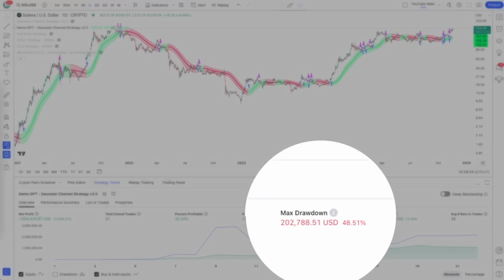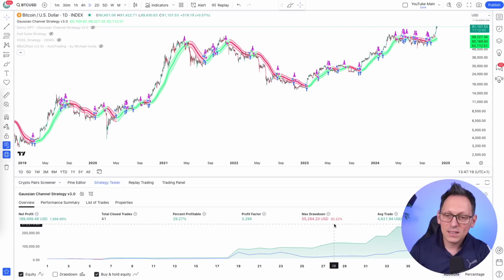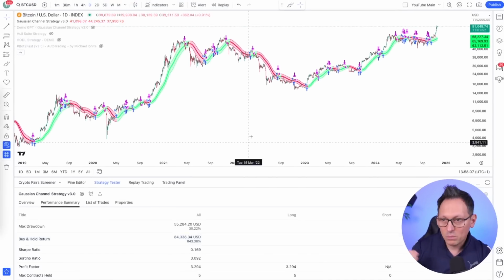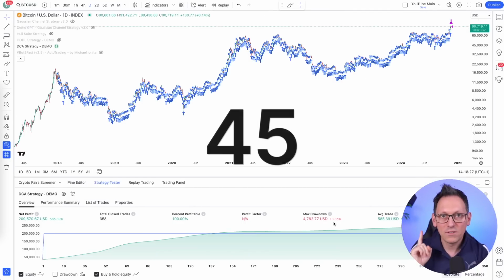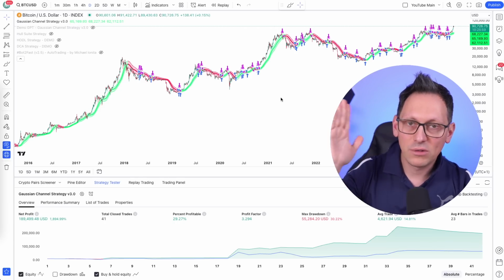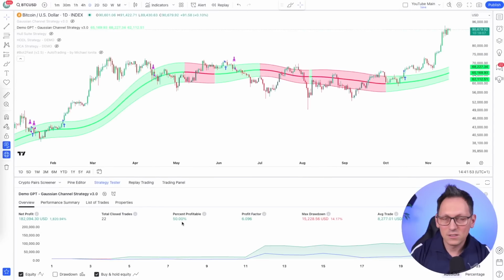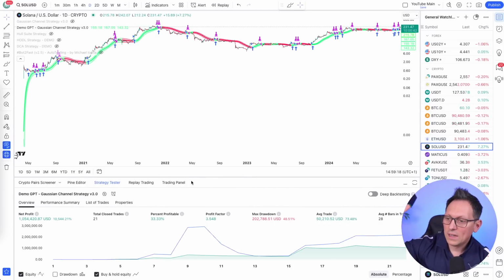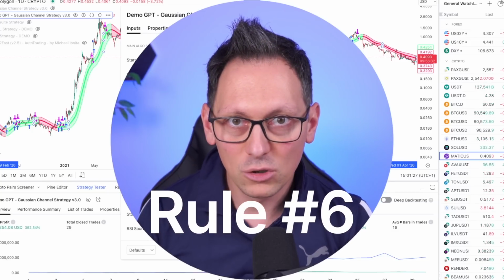What Makes a Really Good TradingView Strategy? Max Drawdown, Profit Factor, Win Rate, ...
What are Good numbers for Max Drawdown, Profit Factor, Win Rate, Net Profit and more? In this video I will show you. TradingView gives you all those numbers but how to use them to decide which strategy is actually good? You must learn this otherwise you could end up using a trading strategy, which loses you money.

I'm here to make money, so I use mathematics and trading strategies to stay ahead.

▬▬ CHAPTERS ▬▬
00:00 Intro
02:20 Strategies we will check
03:02 Max Drawdown
03:55 Net Profit
04:06 Risk vs. Reward
05:06 HODL & DCA
08:18 Profit Factor
10:16 Win Rate
12:09 Compare the strategies
14:16 Compare on multiple coins
17:46 Conclusion

I help thousands learn to automate their crypto in order to increase their chances or success.
To benefit from the upside and protect the downside - fully automatically.